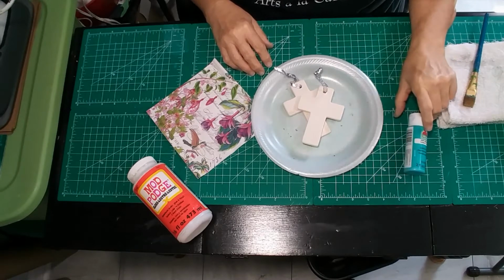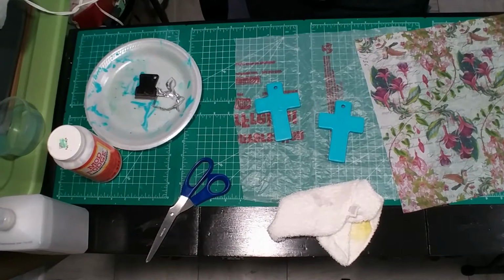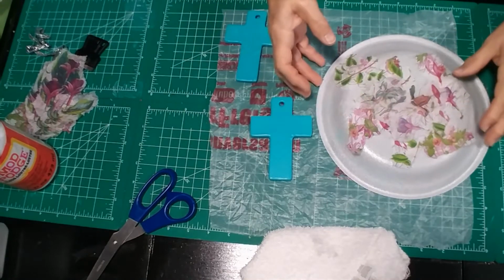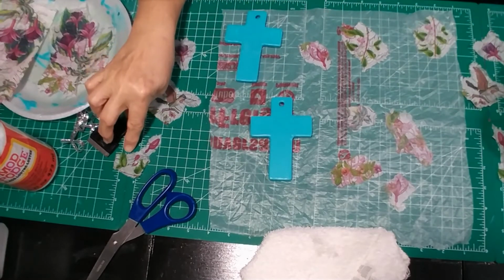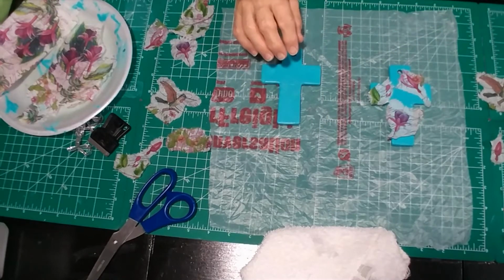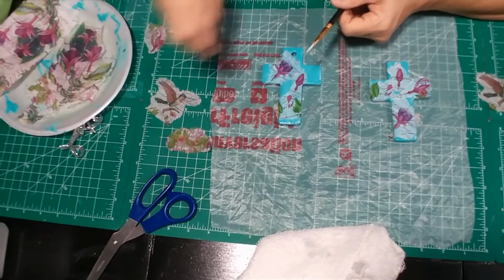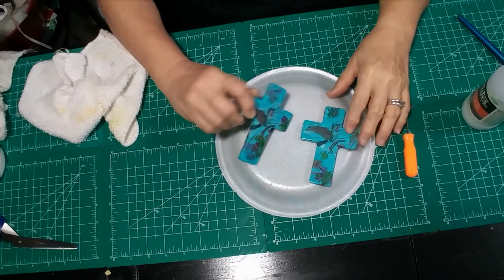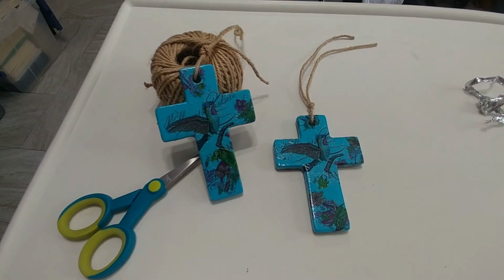Pretty Little Decoupaged Bisque Crosses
Today, we are creating sweet little decoupaged bisque crosses! They turned out so stinking cute!!!

Items needed for the project:
• Bisque crosses
• Scissors/straight edge
• Mod Podge and varnish
• Acrylic paint
• Paint brush
• Napkin
• Twine
Directions:
• Gather all materials
• Paint the crosses (both sides)
• Separate/remove the pieces from the napkin
• Apply the napkin using Mod Podge to the crosses (both sides)
• Apply the varnish to the crosses (both sides)
• Let dry completely
• Add the twine